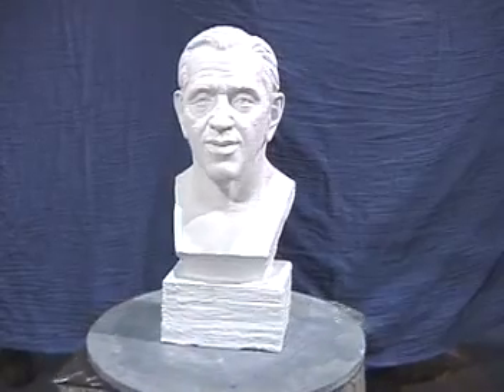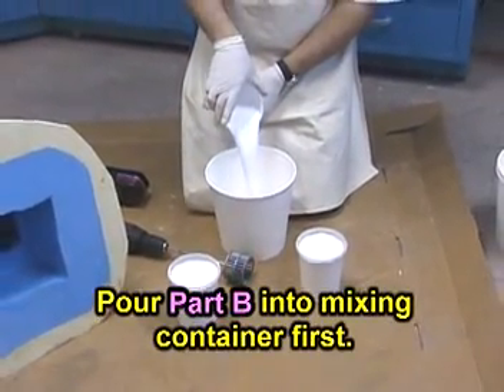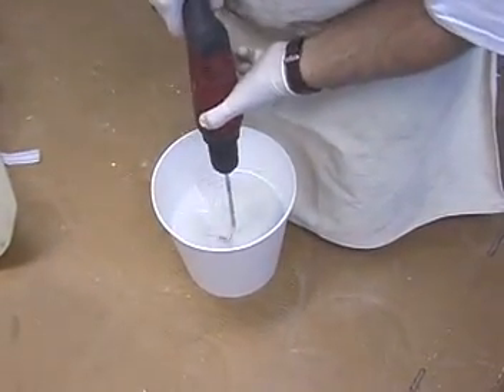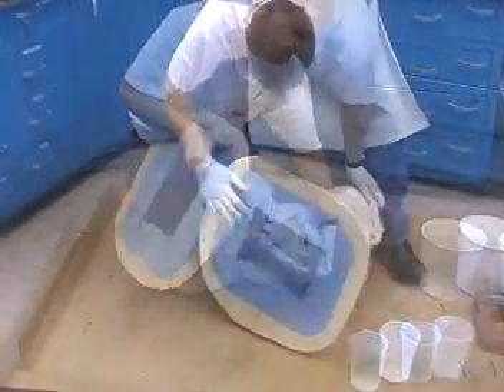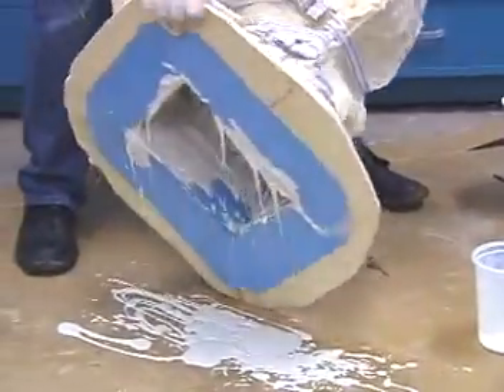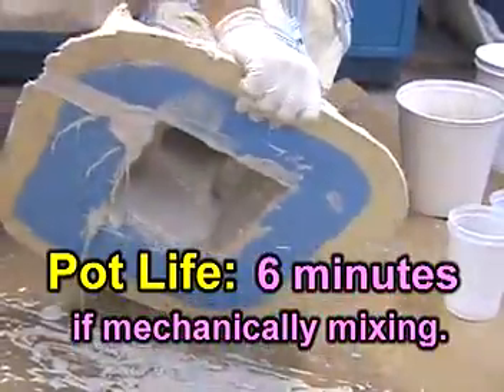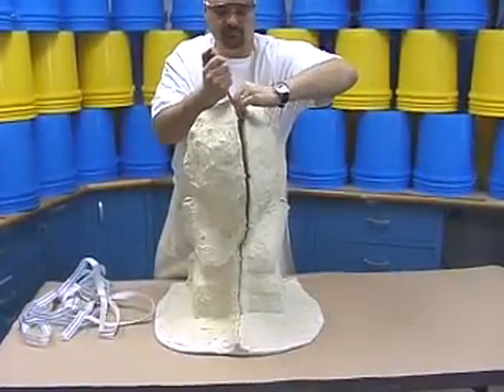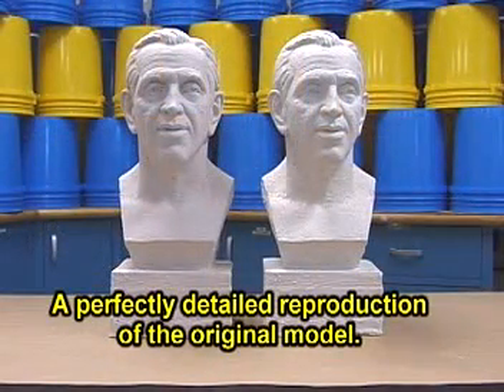How to Do a Rotational Casting | Mold Making Tricks and Techniques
duoMatrix® NEO® is a versatile polymer modified gypsum system that has superior physical and performance properties compared to regular gypsum products. Part A is a powder and Part B is a liquid. The mix ratio of NEO® is a convenient 2A:1B by volume.  NEO® is easy to use and can be cast solid, laid up by hand with chopped fiber or sprayed. Fully cured pieces can be painted, sanded, machined and polished. duoMatrix® NEO® can be used to make lightweight pieces that are very strong and water-resistant.